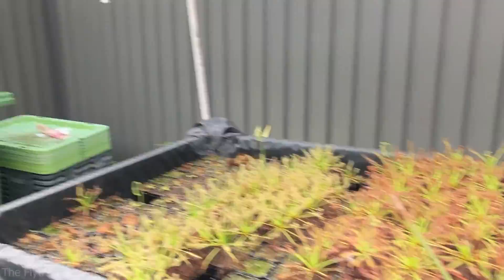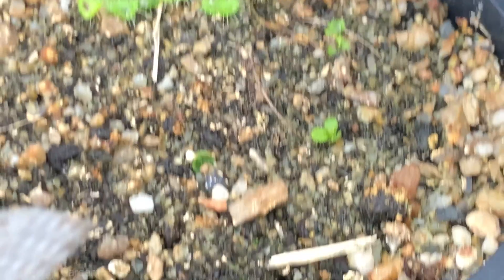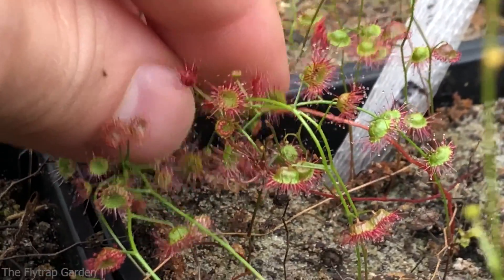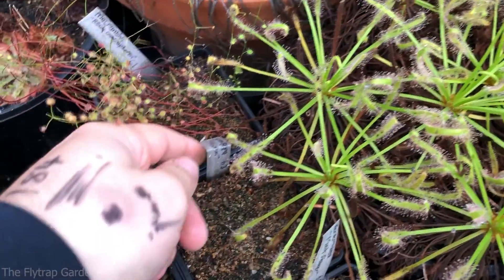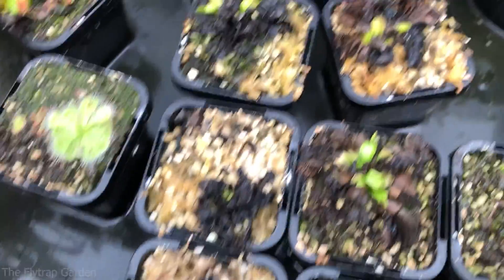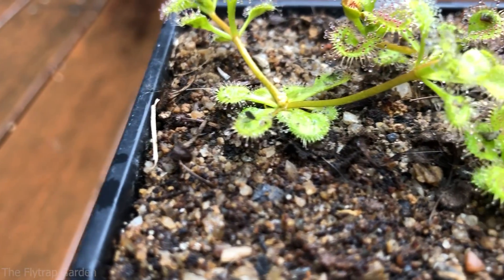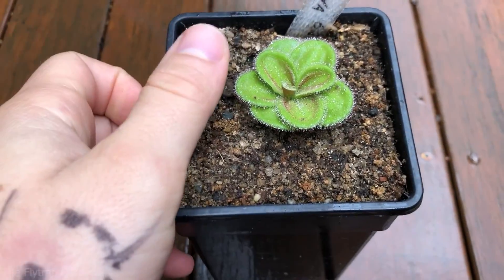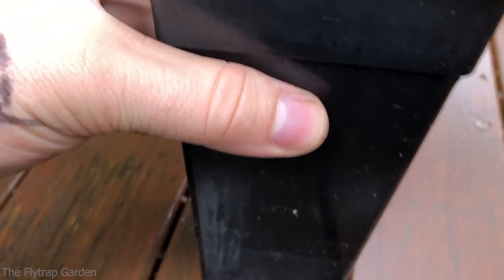The Carnivorous Plant That Lives Underground (Part 2) - Tuberous Sundew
We moved these plants outside 4 weeks ago, so now let's take a look at how fast they've grown!